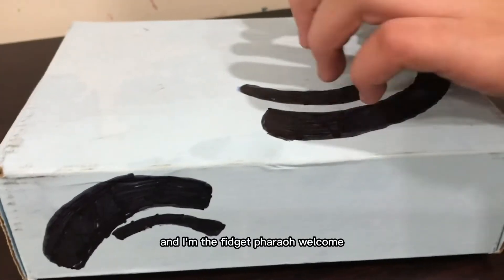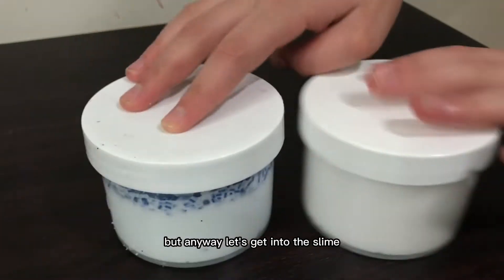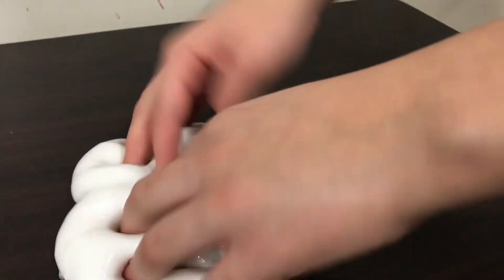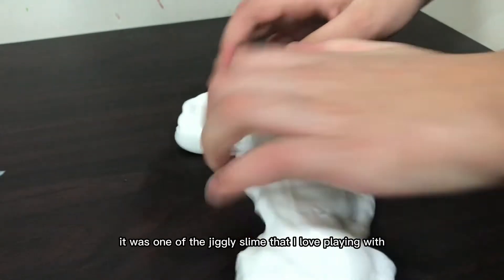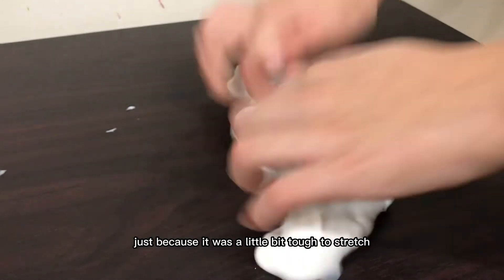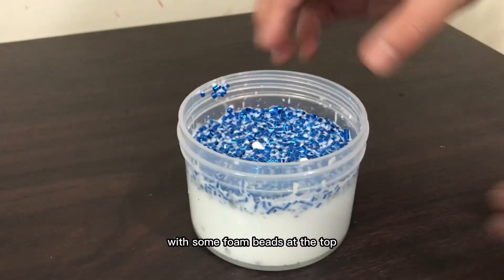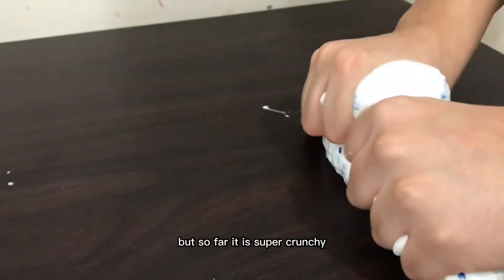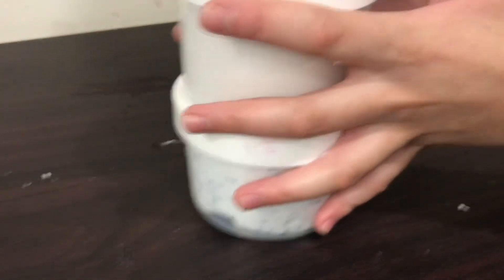reviewing a slime box my cousin gifted to me!